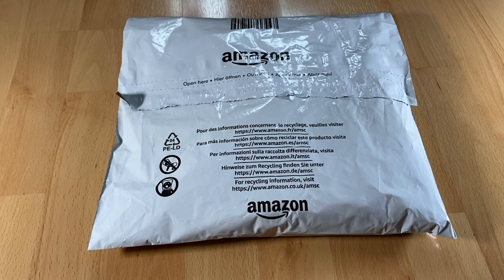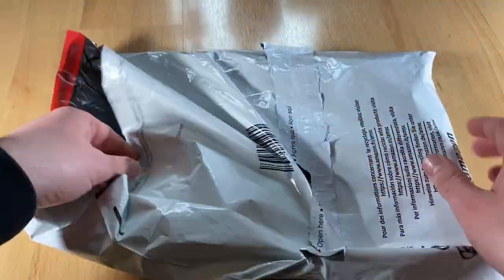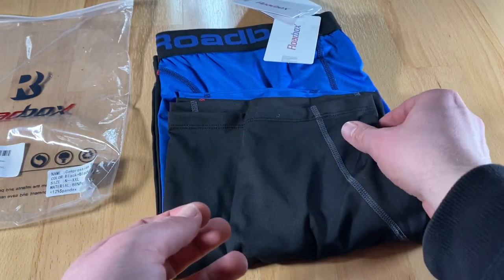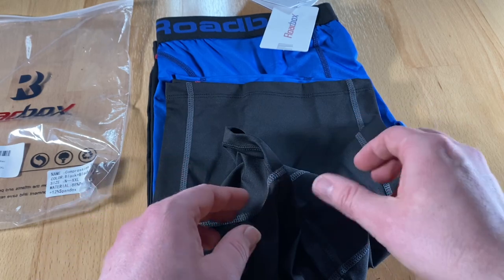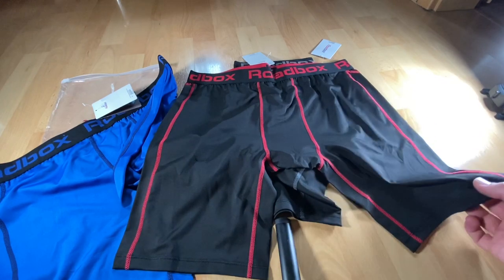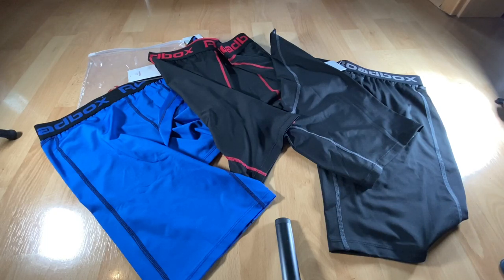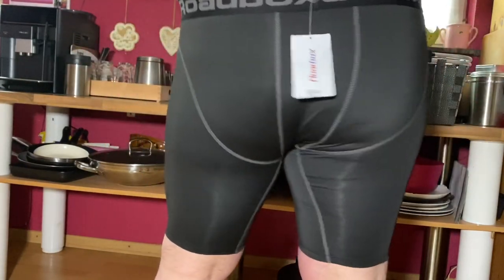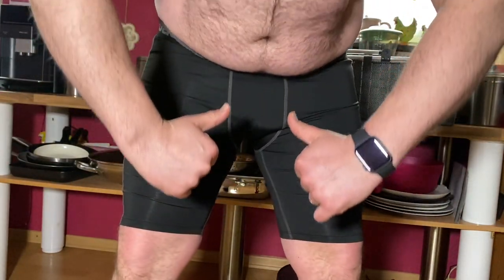Roadbox Men's Compression Shorts Dry Athletic Baselayer Workout Underwear unboxing and instructions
Roadbox Men's Compression Shorts 3 Pack, Cool Dry Athletic Baselayer Workout Underwear

🏄‍♂【Light and Comfortable】88% Polyester and 12% spandex, means Quick drying, super stretch. Smooth and ultra-soft fabric provides extreme comfort with very little weight without restriction. Moisture-wicking running shorts men
🚴‍♂【Give You All-round Enjoy】Wearing our spandex shorts to enjoy every moment. 4-way stretch fabric perfectly fit your thighs, improving the comfort and compression of your legs. Select compression shorts, and you will have a partner with excellent athletic performance.
🎅【Soft Seamless】Unique flatlock and outer seam design. Effectively supports the inside of the thigh during workout, reducing friction between the skin and shorts. Perfectly fits the waist when worn, and instantly enjoys a smooth touch. Make you feel less discomfort caused any friction. Wearing excellent mens spandex underwear allows you to focus more on sports.
🎁【Size Selection】The model is wearing an XL size. His height is 6'1" and he weighs 176lb. We hopes that you can choose the size that is best for you, so please refer to the size chart we provided in the picture instead of Amazon's size chart.
🛒【Base Layer for All Activities】- This workout compression underwear perfect for Running, Basketball, Fitness, Walking, Biking,Yoga,Marathon, Triathlon,Volleyball, Gymnastics, Hockey, Combat Sport, Rugby, Tennis and everyday casual wear.